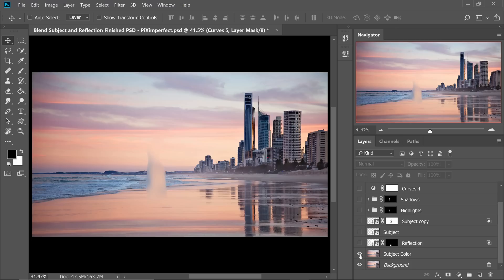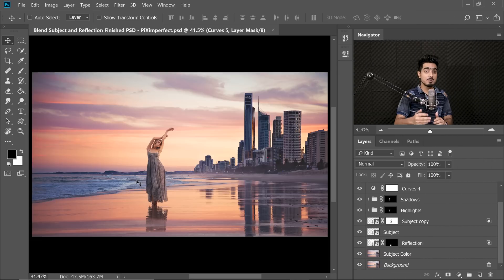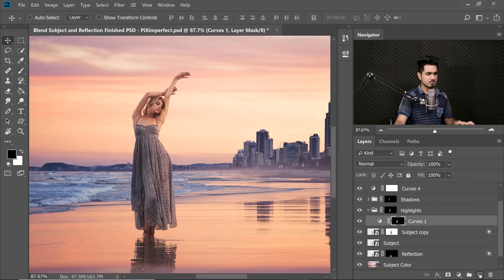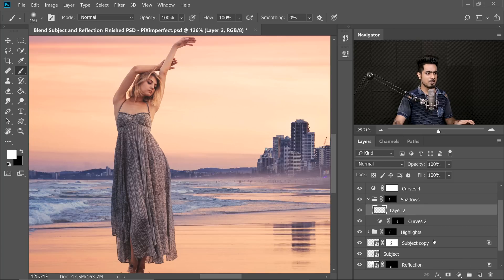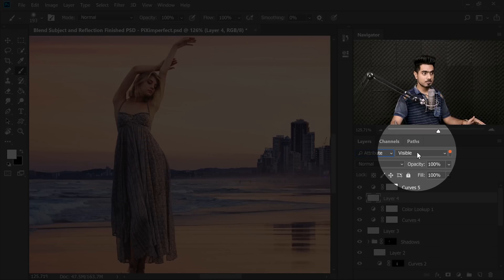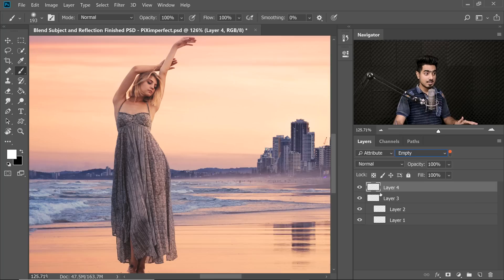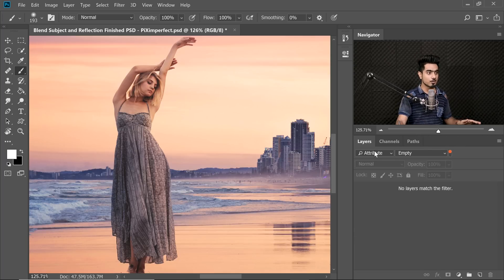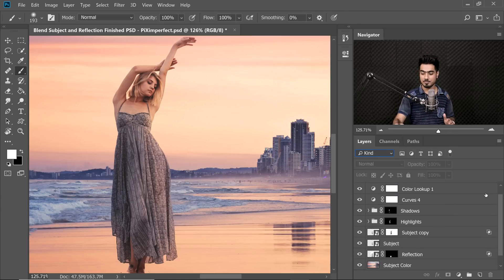Auto Find & Delete All Empty Layers in Photoshop!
Easily Clean the Mess Created by Unwanted Empty Layers Automatically in Photoshop! Using the power of "Layer Search" feature, learn how to sort out all the empty layers wherever they are.

Whether you are compositing or retouching, often we tend to overpopulate our document with lots of empty layers which can be confusing in the editing process. This tutorial focuses on cleaning up and streamlining your workflow in Photoshop.